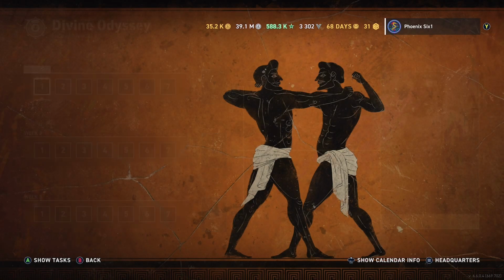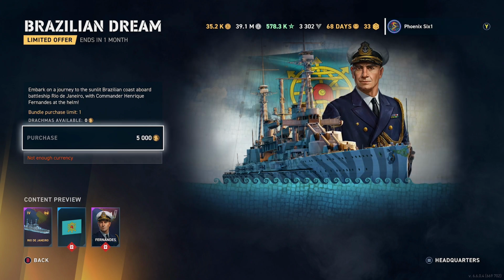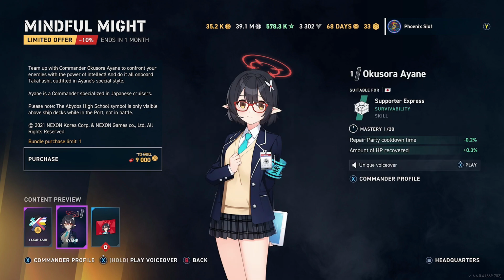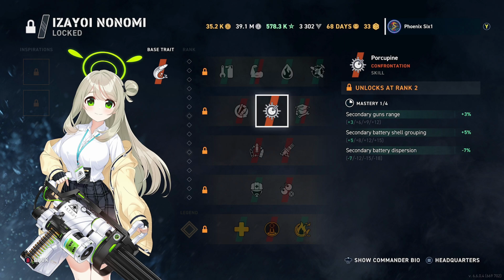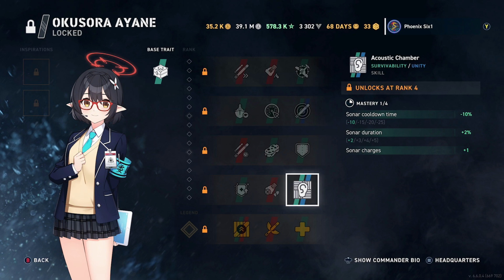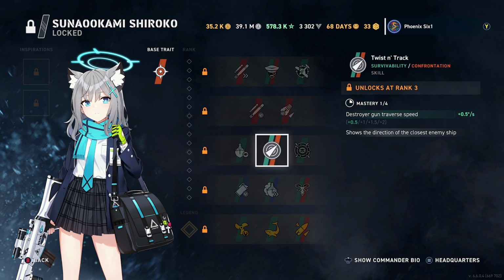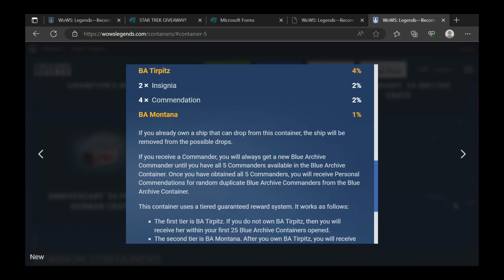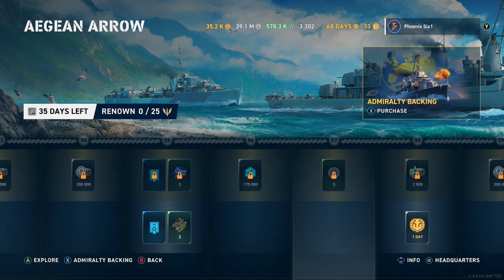Update Day - Blue Archive Collab - Crates - World of Warships Legends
Happy update day. I'll go through what is new, what you can get "free-ish" for this update and my thoughts and feelings on the paid ships and commanders this time around.